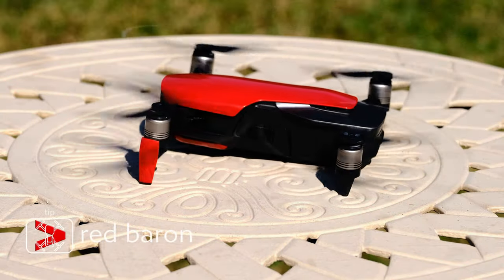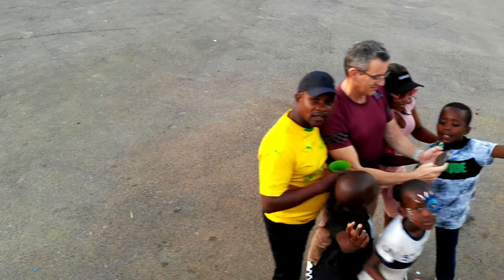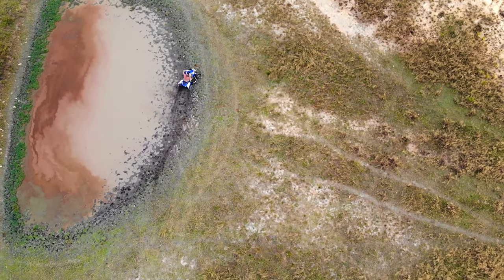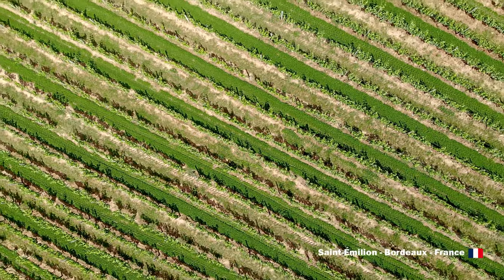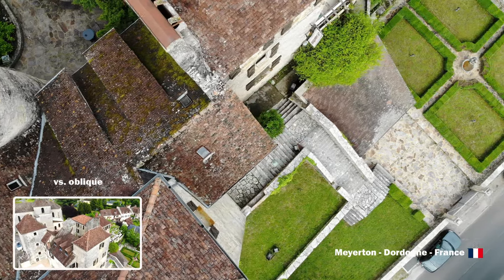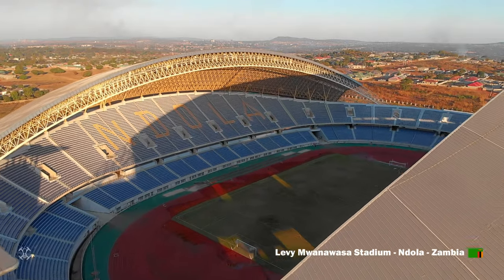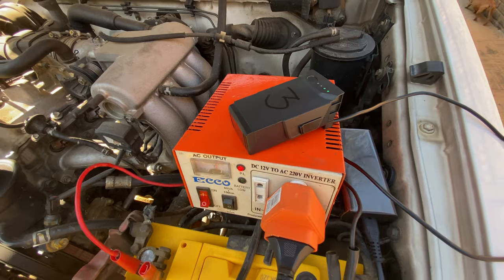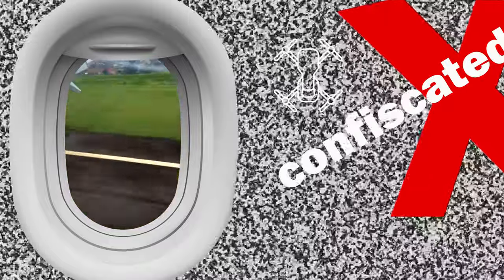Bucket List Protocols: Learning to fly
In this third episode we encourage you to add a skillset to your bucket list. Something new and challenging. In this episode we investigate flying and filming using a drone.

01:18 Tip 1 - Unboxing
02:03 Tip 2 - Action
03:05 Tip 3 - Scenic
04:03 Tip 4 - Run the rIdge
04:33 Tip 5 - Look down
05:48 Tip 6 - Skim
06:24 Tip 7 - Power management
06:48 Tip 8 - Take risks
07:23 Tip 9 - Fly legal